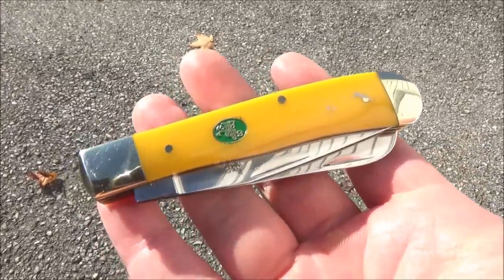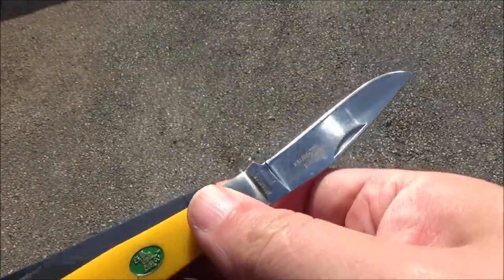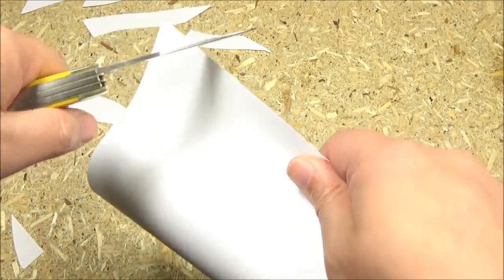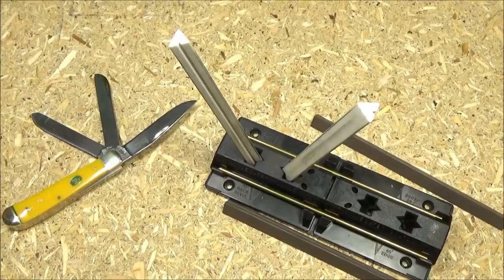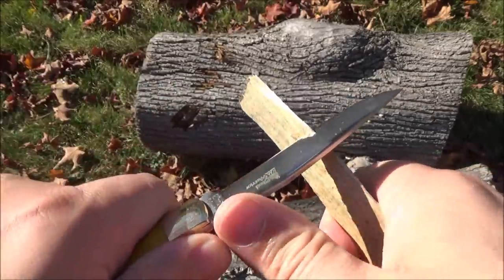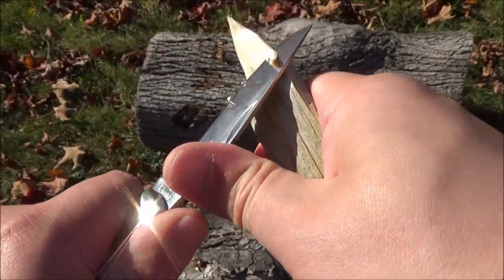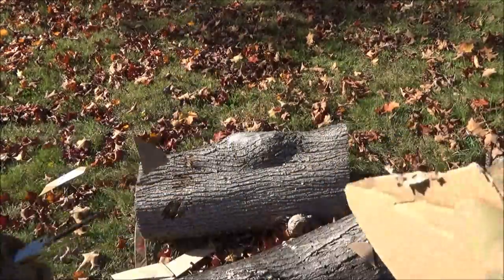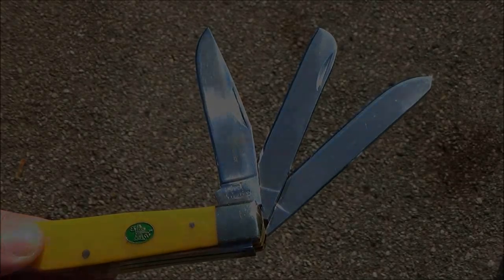Steel Warrior Triple Blade Slipjoint Knife Review ($15-23)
FOR STEEL WARRIOR KNIVES, THE SHARPMAKER, AND OTHER TRADITIONAL PATTERN BLADES, CHECK OUT THE (AMAZON) LINKS BELOW, ENJOY :]